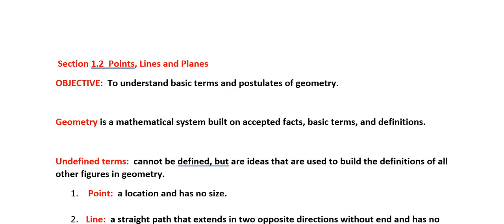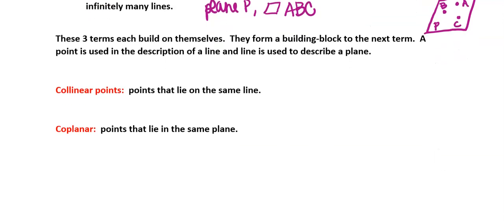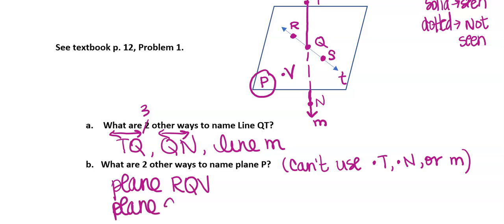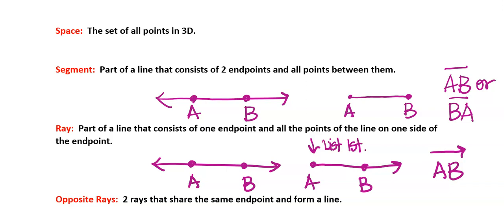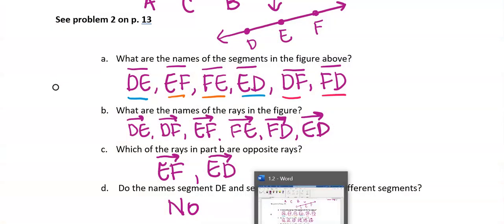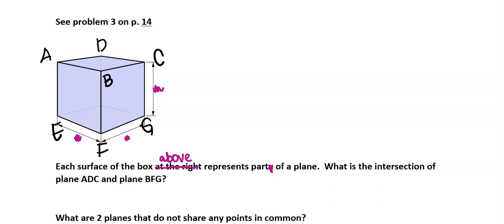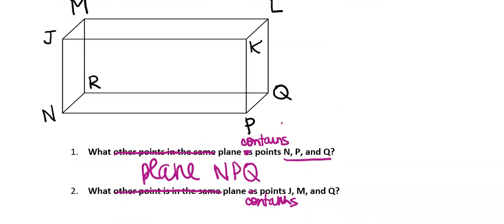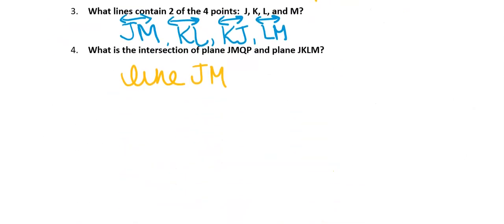Adv Geo/Geo 1.2